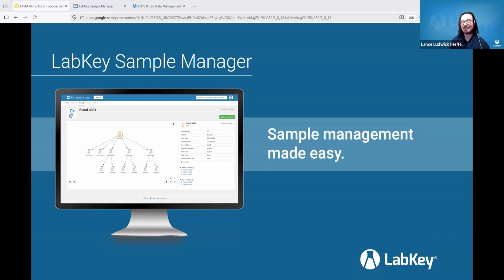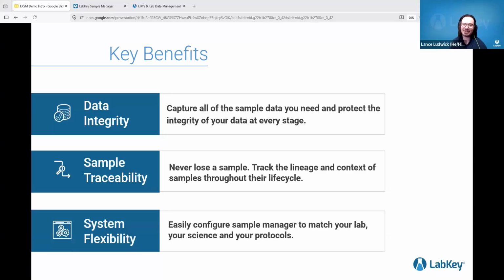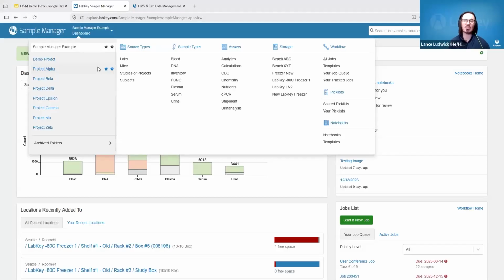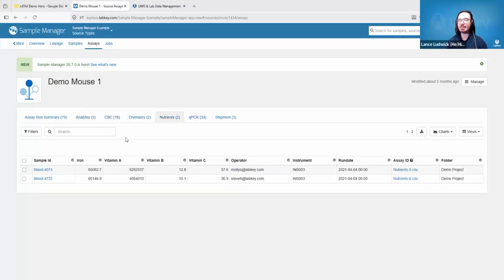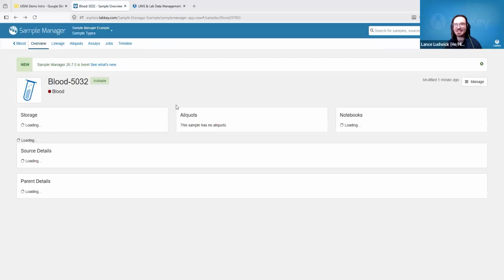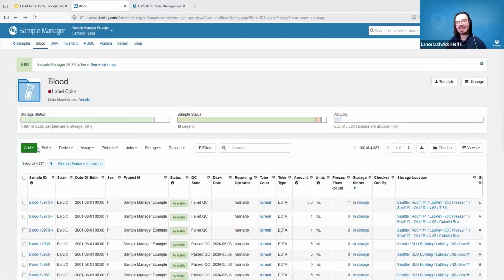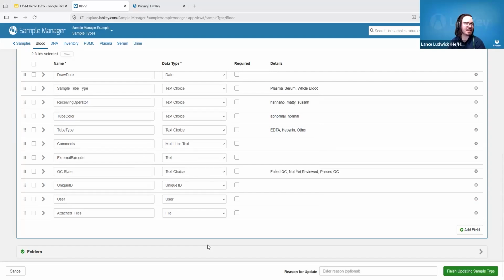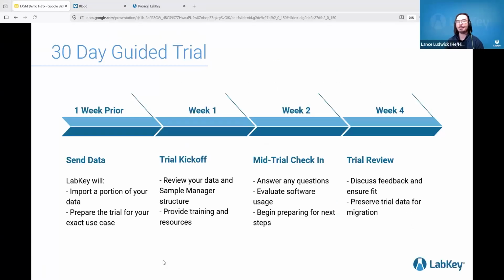Sample Manager Demo - July 2026 | LabKey